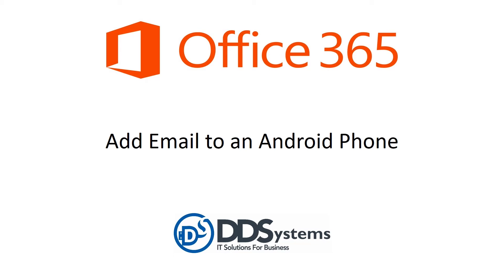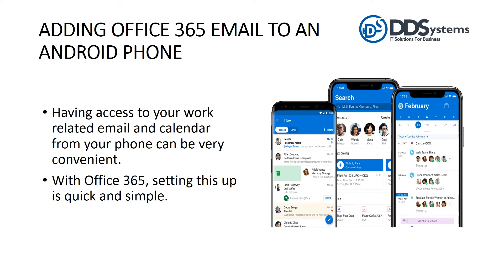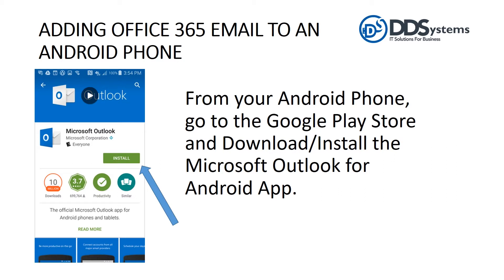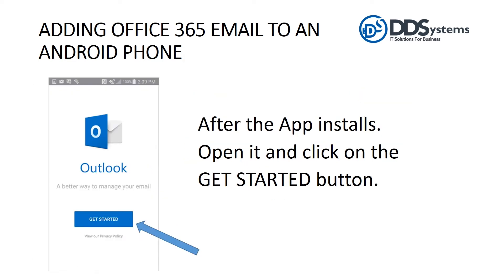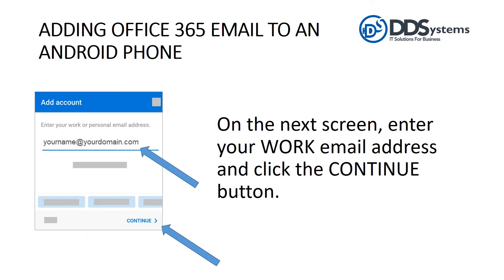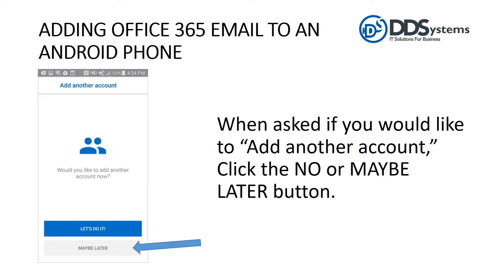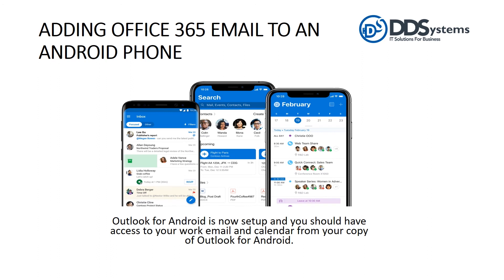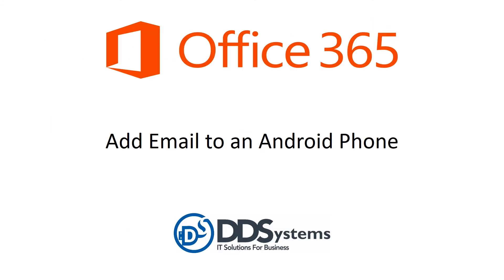OFFICE 365 Add Email to an Android Phone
Adding Office 365 email to your android phone.